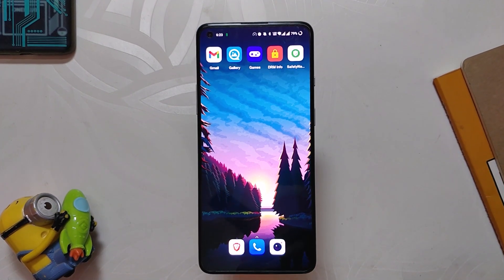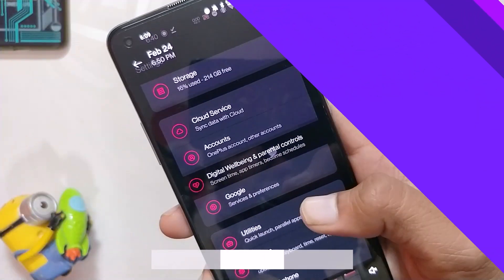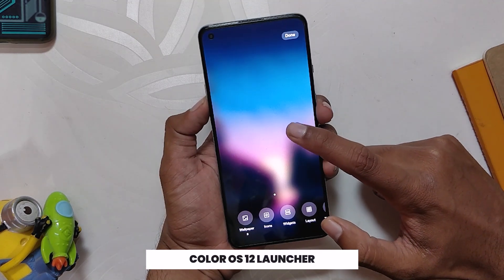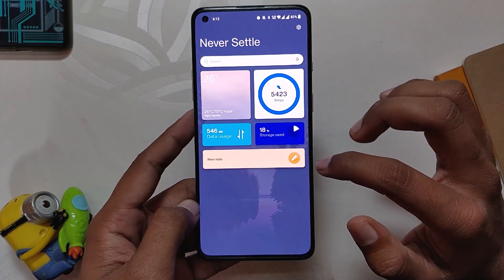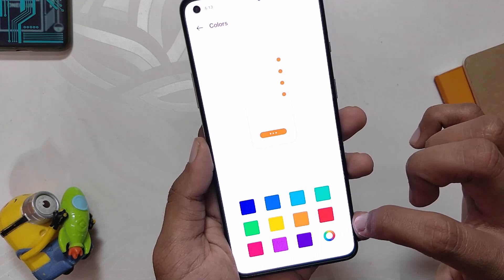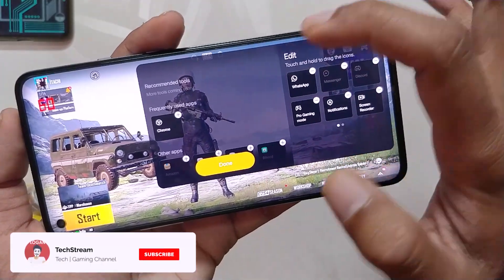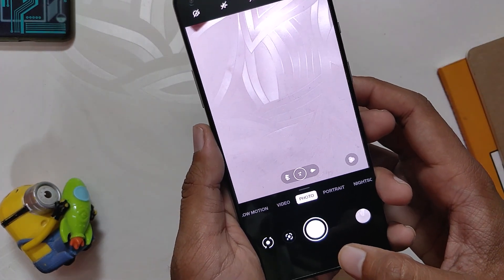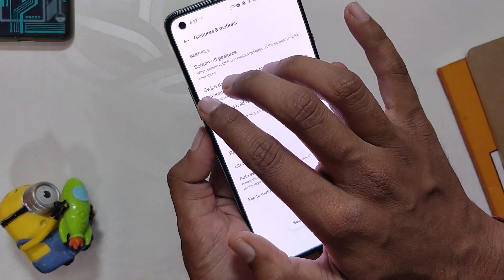OXYGEN OS 12 OPEN BETA 1 WALKTHROUGH | ONEPLUS 8T/9R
In this video, I'm going to give you a walkthrough of Oxygen OS 12 (OOS 12) Open Beta 1 for OnePlus 8, 8 Pro, 8T, and 9R. I will also compare it to Color OS 12 (COS 12)

⚡️ IMPORTANT LINKS ⚡️

00:00 - Start
00:06 - Intro
00:54 - Oxygen OS 12 Open Beta 1 Installation
01:28 - Oxygen OS 12 Open Beta 1 - Launcher
02:12 - Oxygen OS 12 Open Beta 1 - Shelf
02:30 - Oxygen OS 12 Open Beta 1 - Animations
02:46 - Oxygen OS 12 Open Beta 1 - Personalizations
03:18 - Oxygen OS 12 Open Beta 1 - Dark Mode
03:42 - Oxygen OS 12 Open Beta 1 - Gaming Mode
04:11 - Oxygen OS 12 Open Beta 1 - Battery
04:37 - Oxygen OS 12 Open Beta 1 - Camera
05:01 - Oxygen OS 12 Open Beta 1 - Fingerprint / Face Unlock
05:15 - Oxygen OS 12 Open Beta 1 - Widevine / SafetyNet
05:25 - Oxygen OS 12 Open Beta 1 - Other Features
05:35 - Oxygen OS 12 Open Beta 1
05:58 - Endscreen

🔴 *** MY PRODUCTS/GEAR ***

🎶 *** MUSIC ***